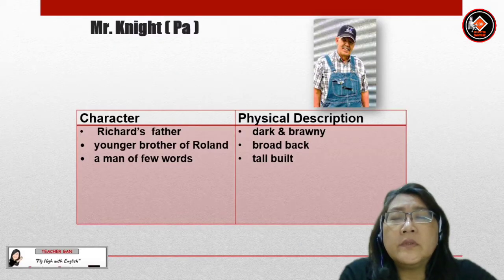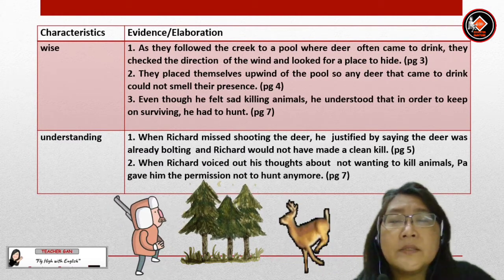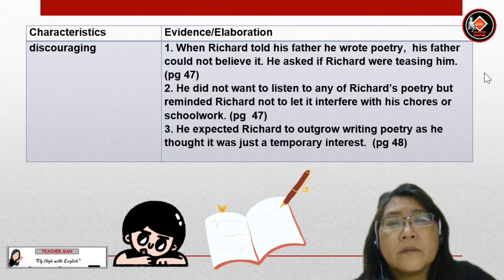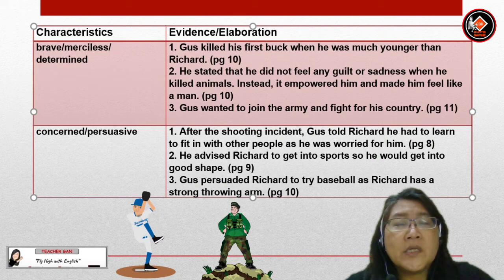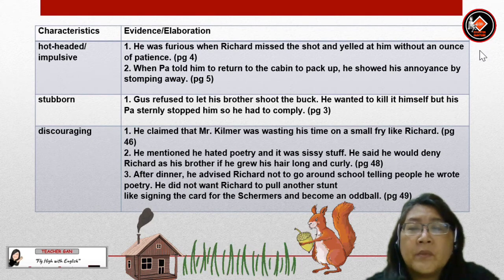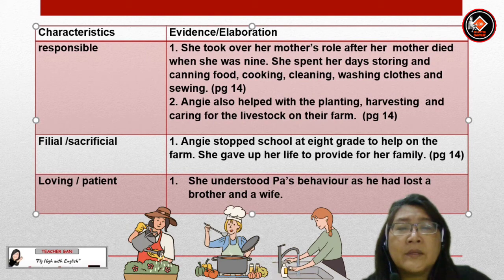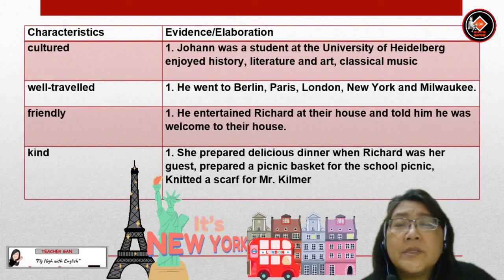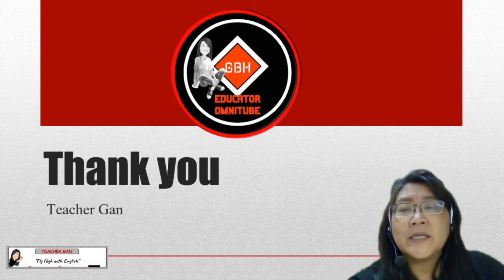English - Form 5 (Novel :Dear Mr. Kilmer) Characters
The novel in the Form 5 Literature Component discussed here is Dear Mr. Kilmer. This video is on characters found in the novel. Part 2 is on Mr Knight, Gus, Angie and Mr. and Mrs. Schermer. The information provided are details about them, physical features and characteristics.